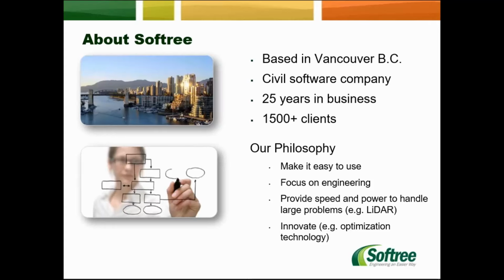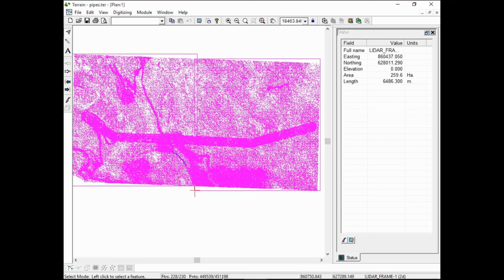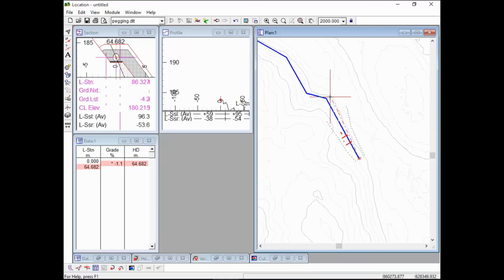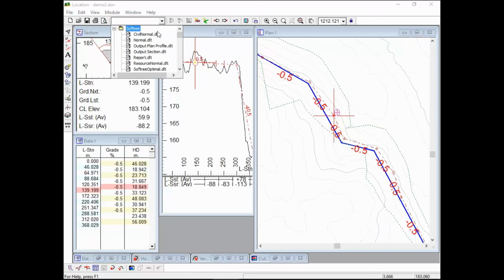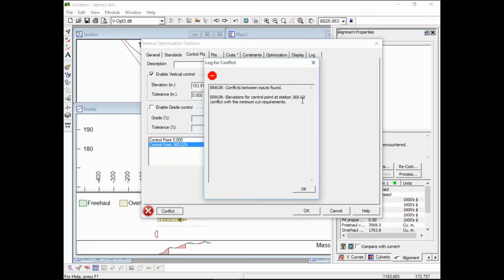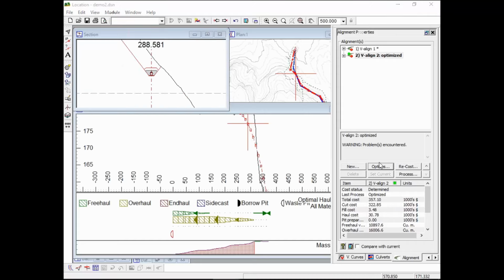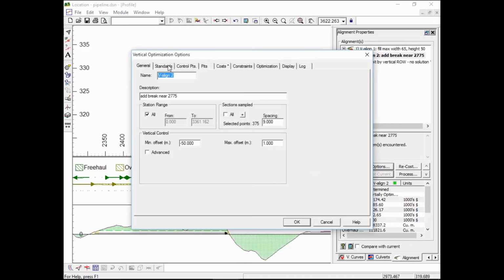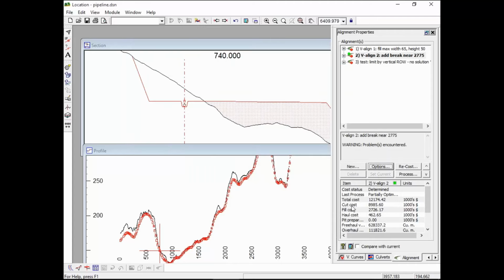Softree Optimal for Pipelines Webinar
This seminar demonstrates RoadEng with Softree Optimal for pipeline projects.